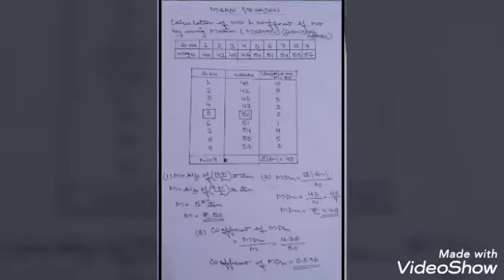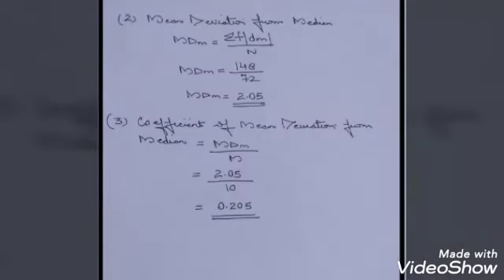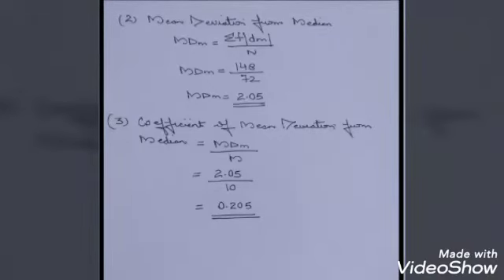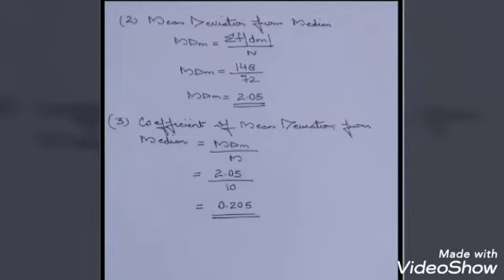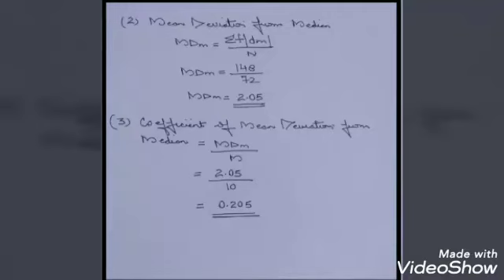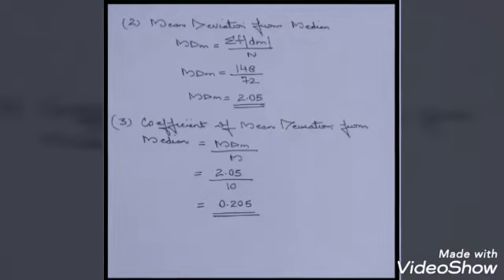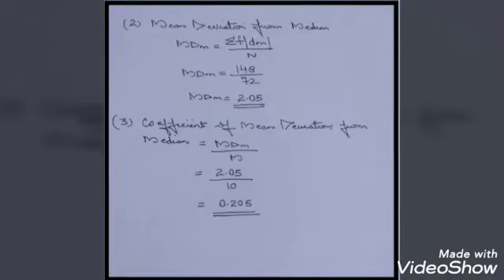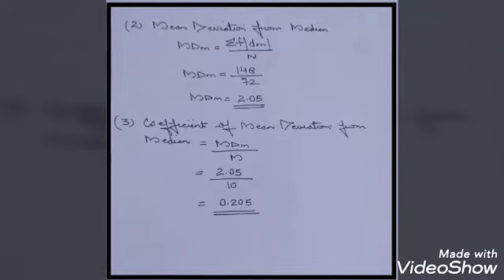CLASS XI - ECONOMICS - TOPIC - DISCRETE SERIES